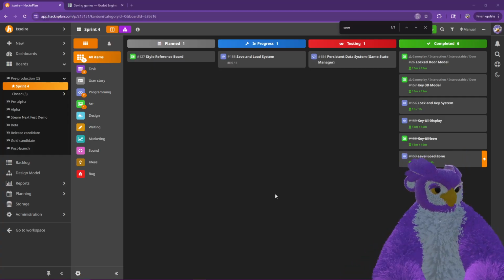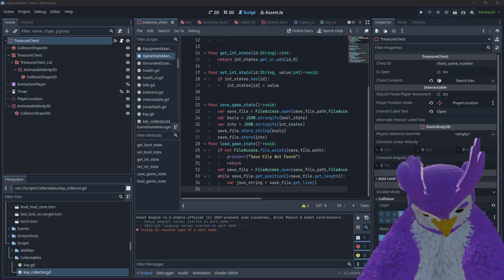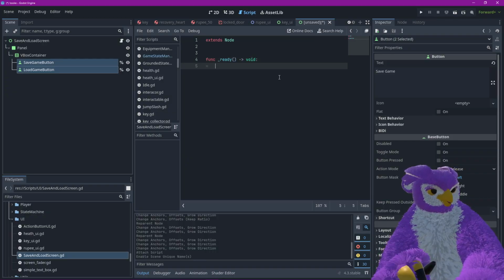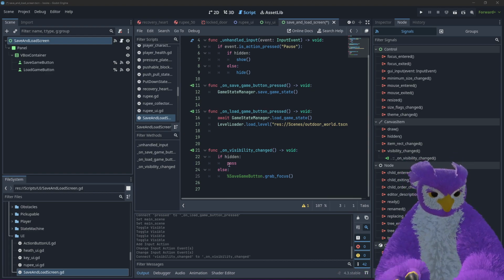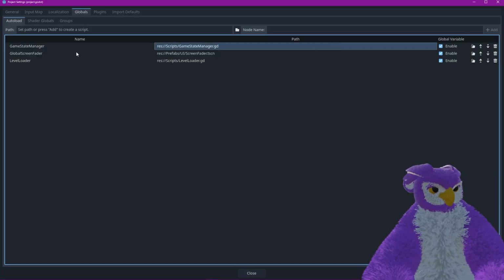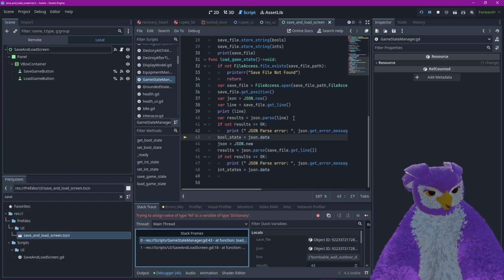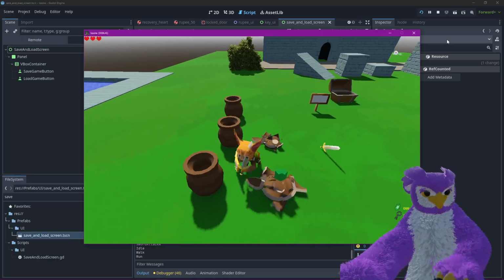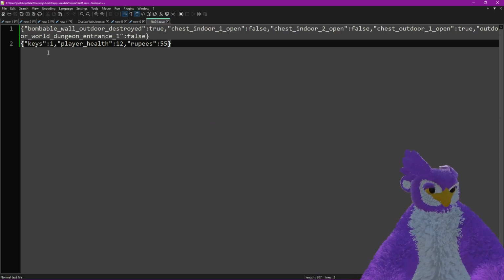💾 Save and Load 💾 - Making a Zelda-Inspired Game in Godot!!! Part 68